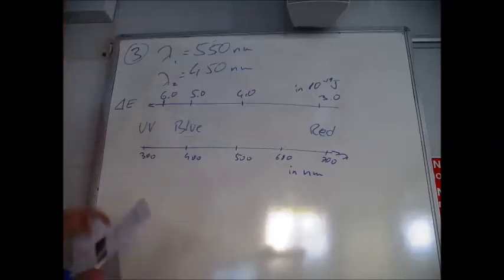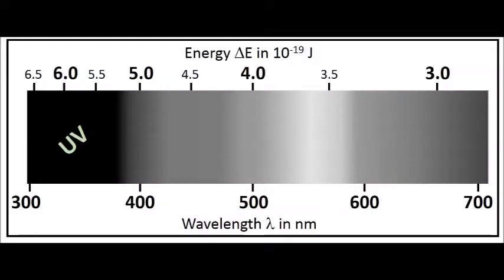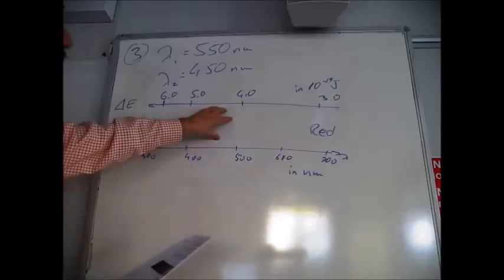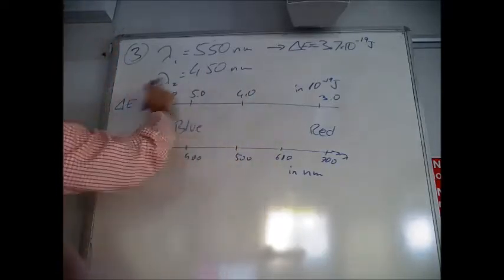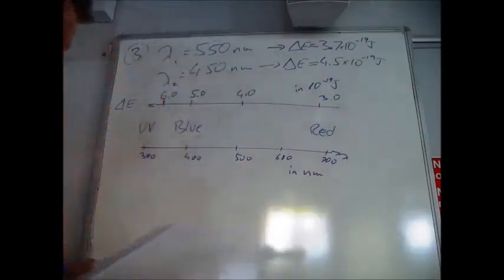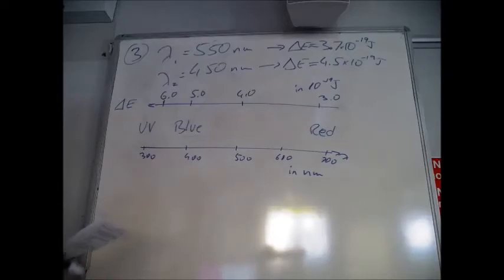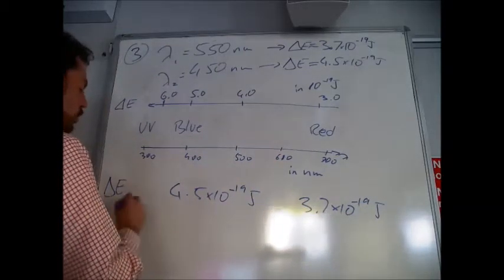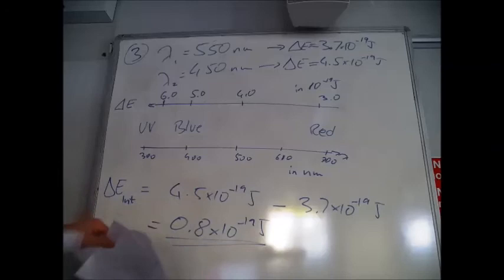NTU - Worked Example Sheet 4 Q3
Worked examples of seminar sheet on principles of microscopy in the Practical Techniques module at Nottingham Trent University, delivered by Dr D Brown.